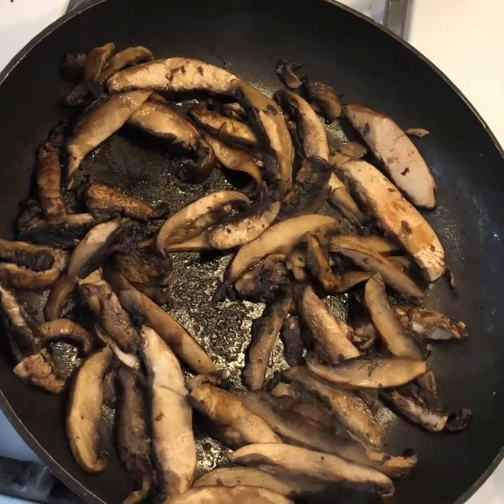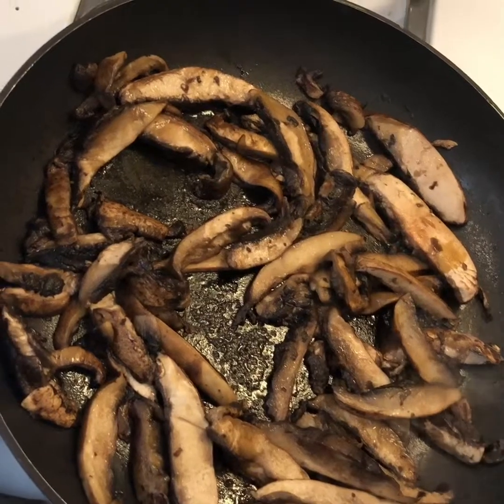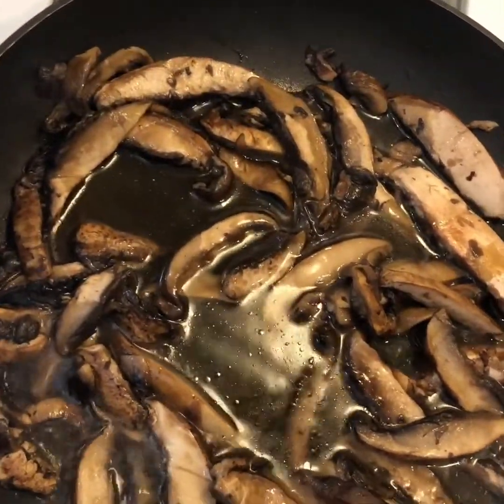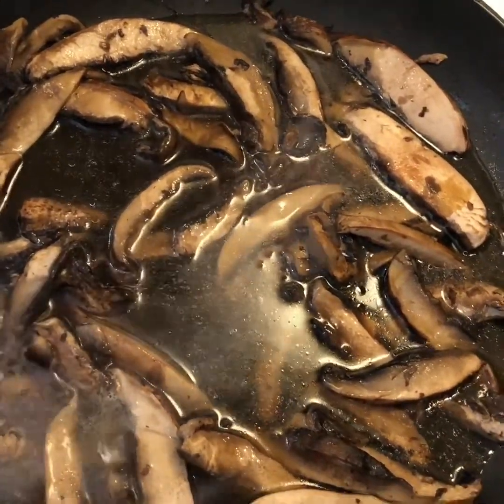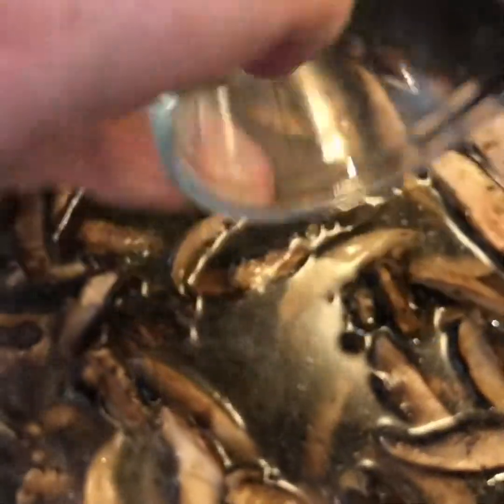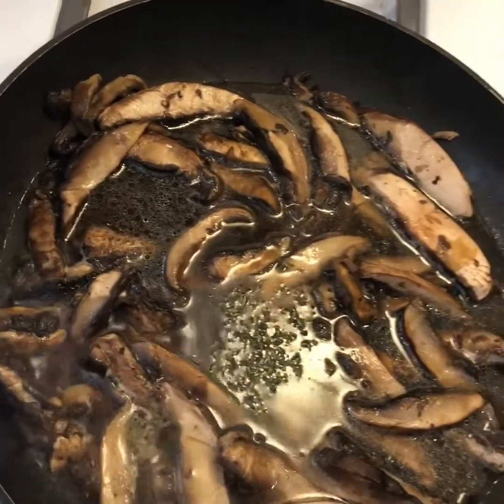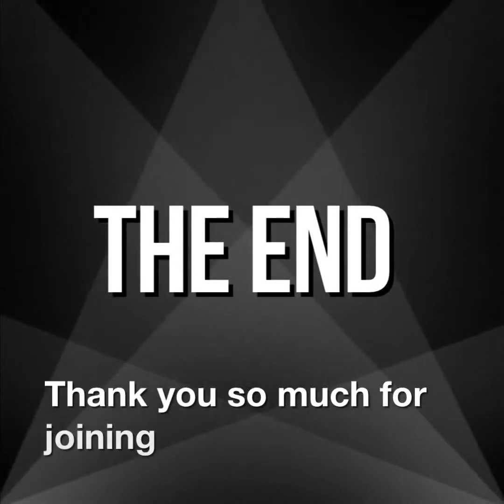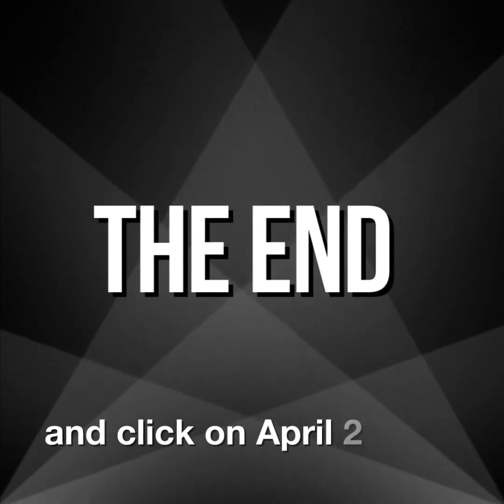Portobello French Dip Sandwiches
These vegetarian friendly sandwiches pack a savory flavor that offer a healthy swap that is lower in cost, calories, fat and sodium and the classic beef French dip.